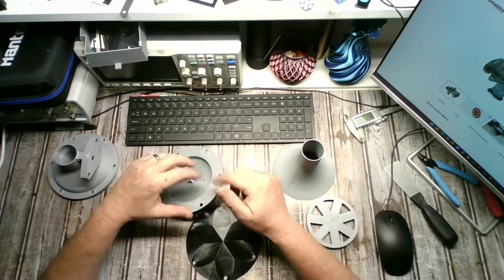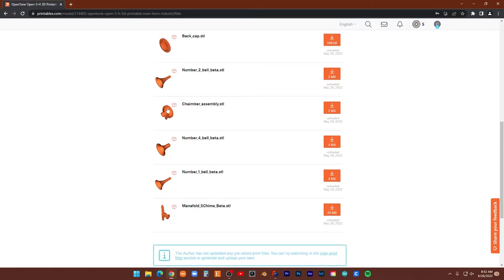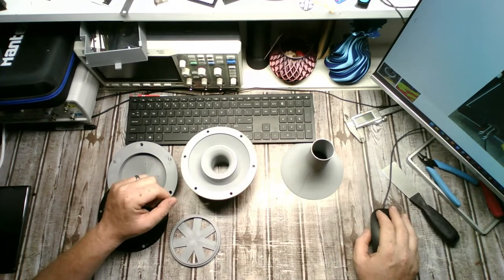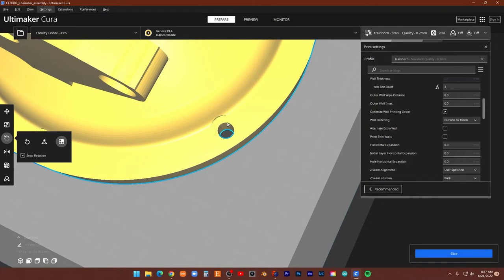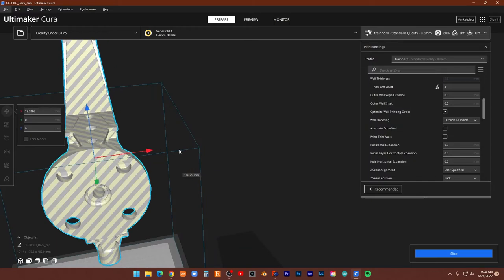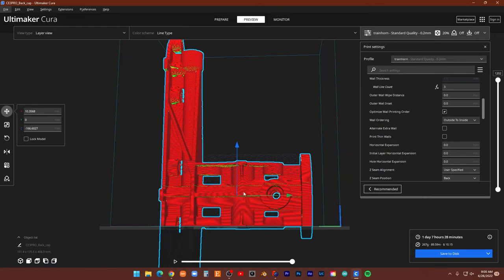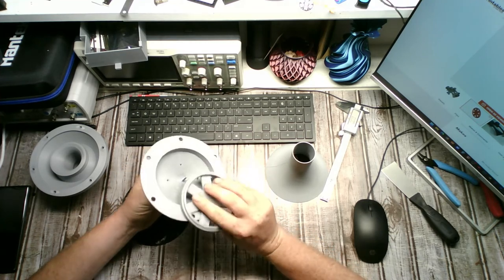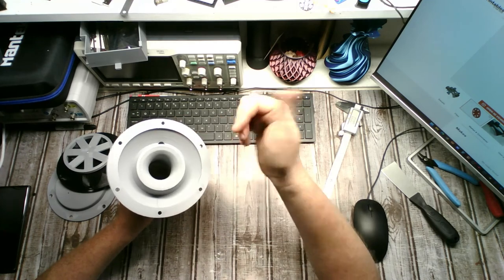3D PRINTED TRAIN HORN upcoming BUILD preview